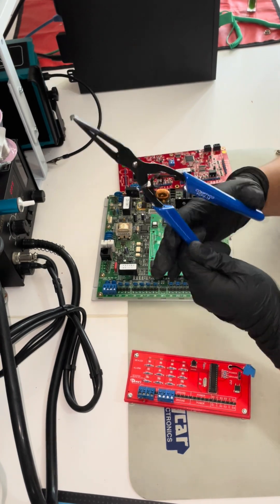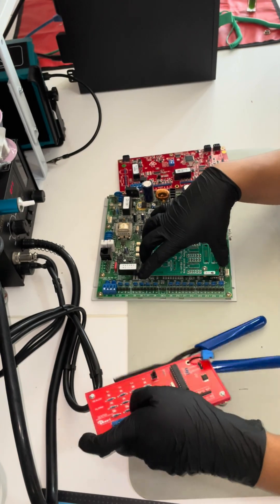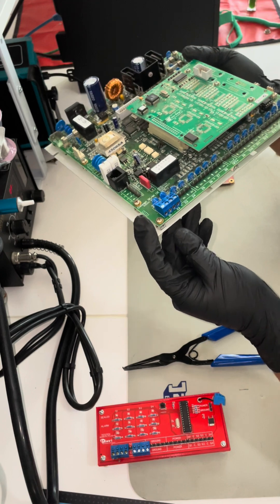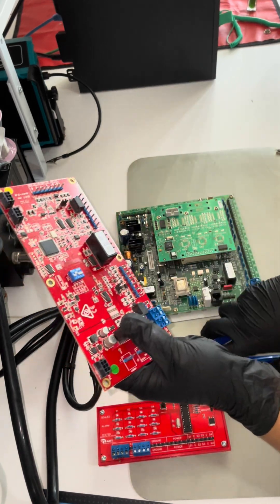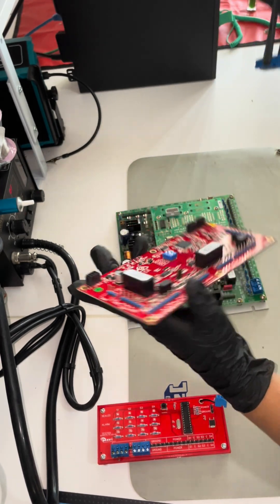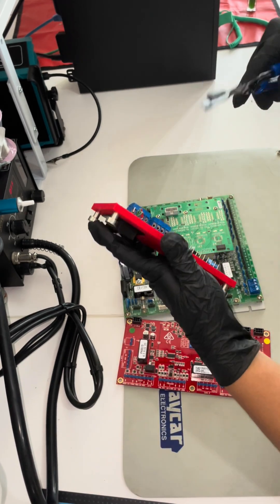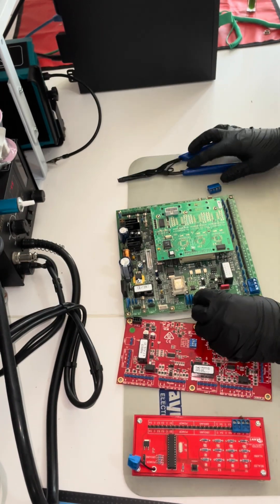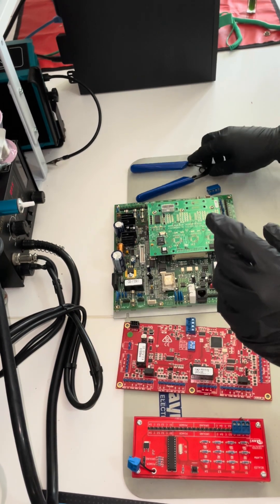This Network Tool Makes Removing PCB Plugs Effortless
Tired of hurting your fingers trying to remove tight PCB terminal plugs from security systems? In this video, we reveal a simple tool — originally made for network cable management — that makes unplugging those stubborn terminals fast, easy, and painless. It’s a game-changer for technicians working with access control panels, alarm systems, or any tight wiring jobs.

🔧 See how this underrated tool saves time and frustration.

💡 Perfect for installers, techs, and anyone working with PCBs.